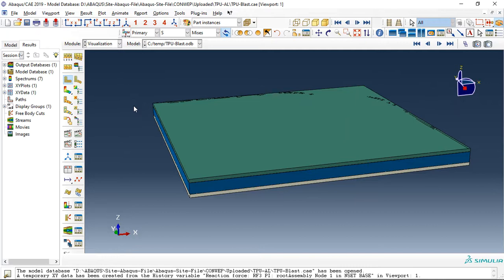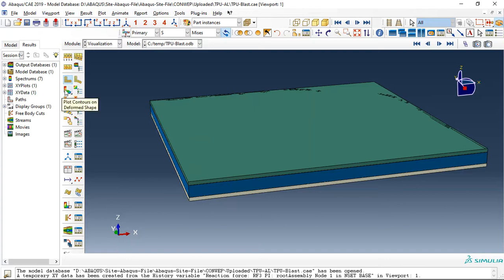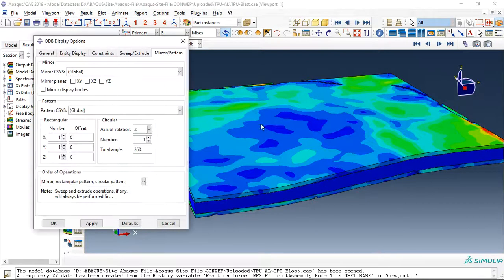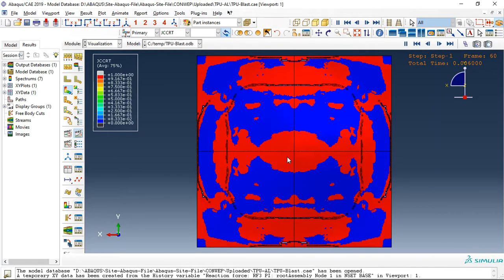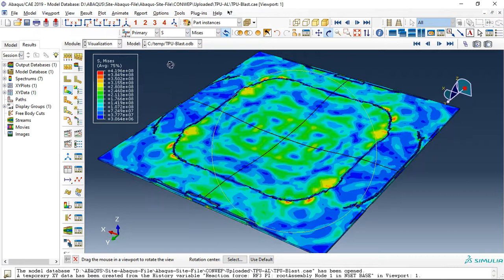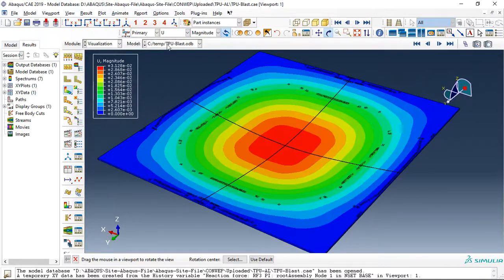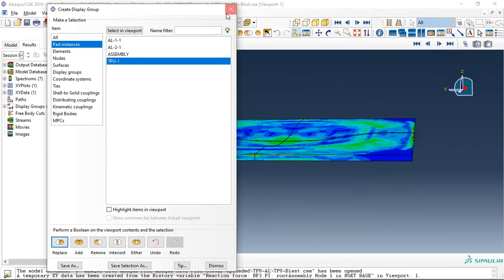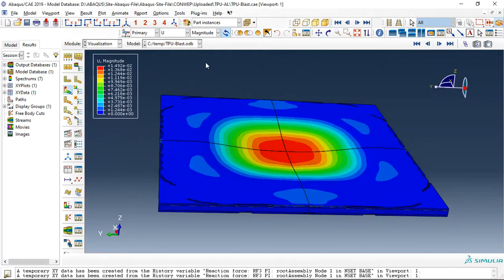Simulation Blast response of aluminum/thermoplastic polyurethane sandwich panels in Abaqus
You can find the complete tutorial contains cae, inp, step by step English video, and papers